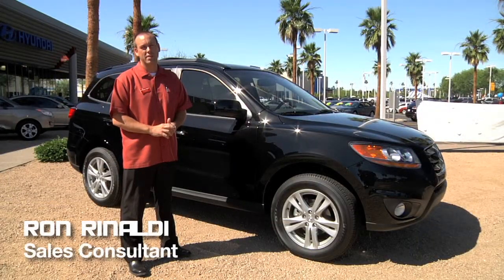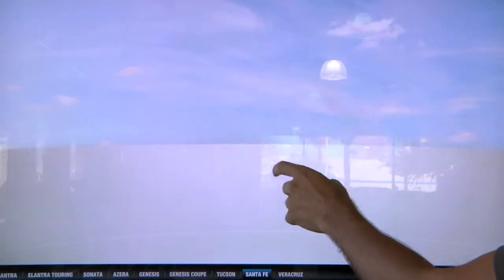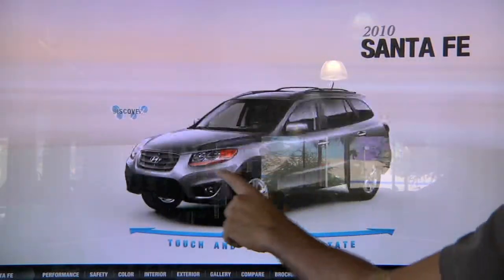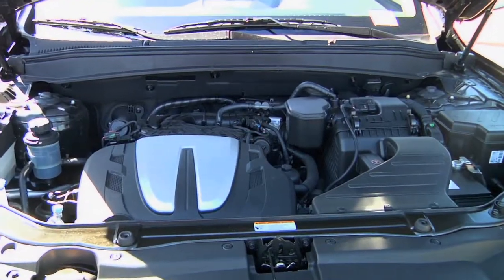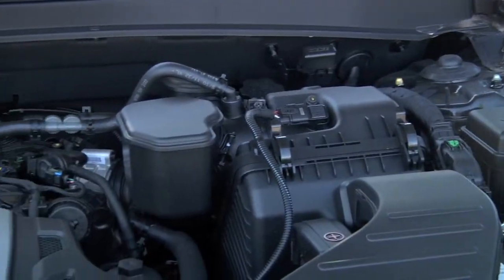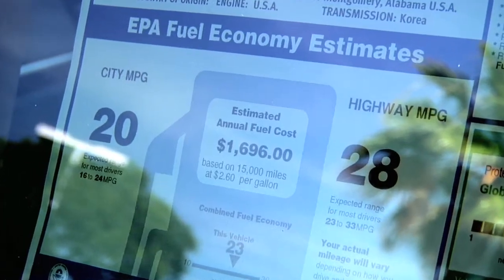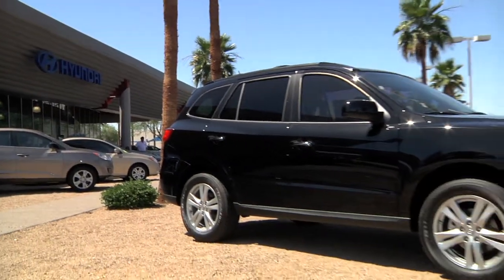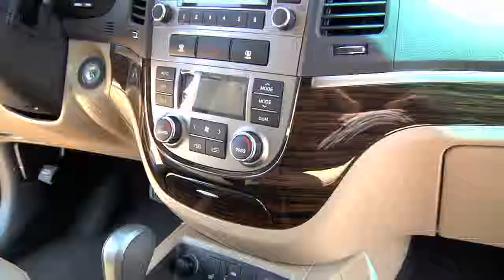Hyundai Santa Fe, June 2010: Part 1